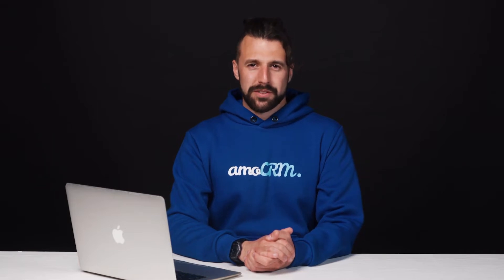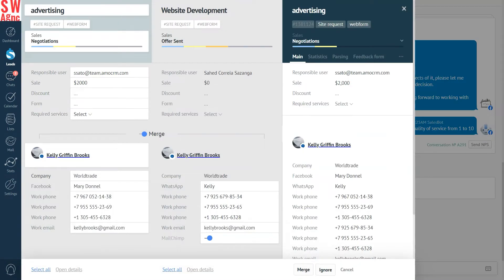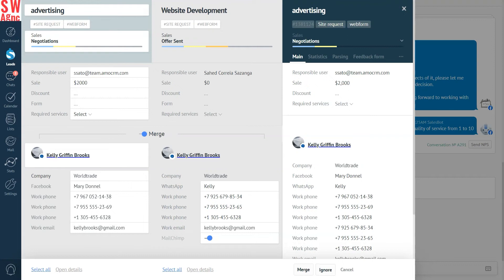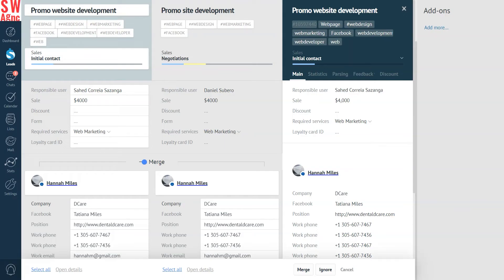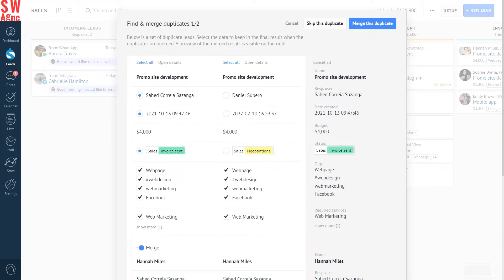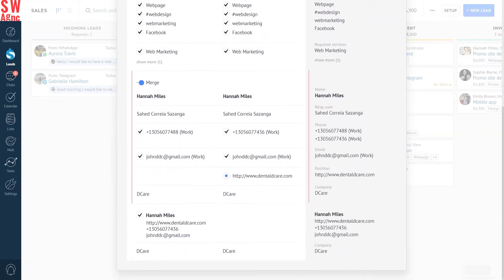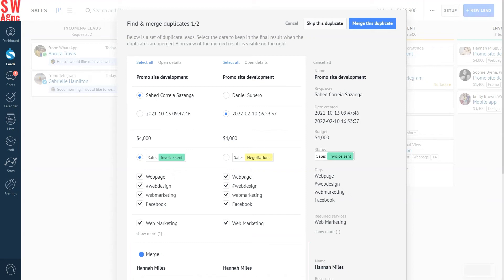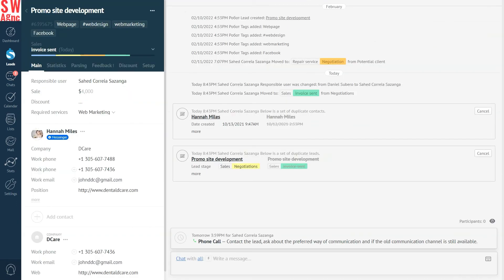How to merge duplicates manually | Kommo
Keep your pipeline clean and organized by merging duplicate leads manually in Kommo. This feature will allow you to stay in complete control of your pipeline, so you will never miss out on a new lead 😎.